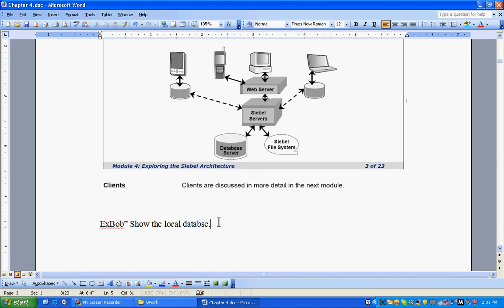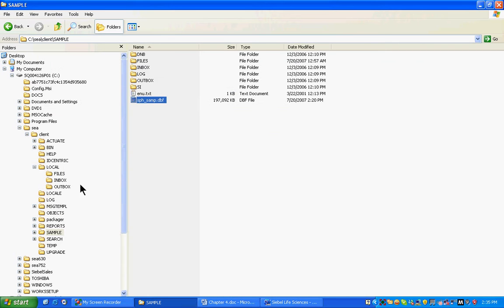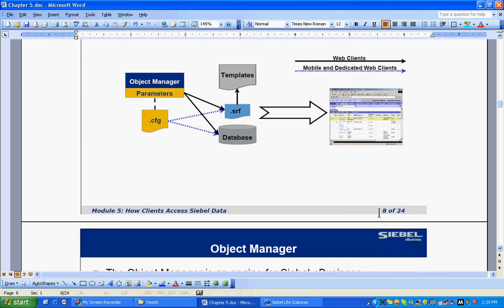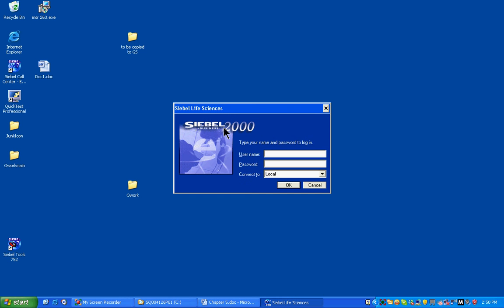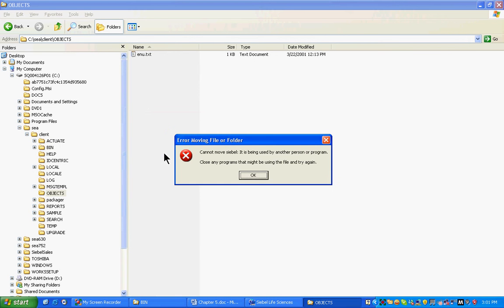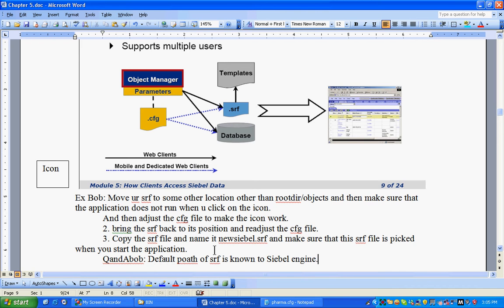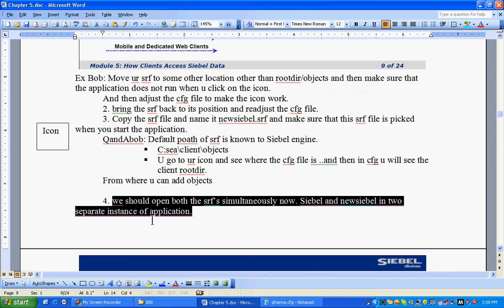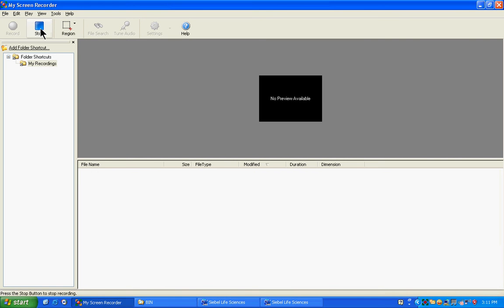chapter 4 and 5